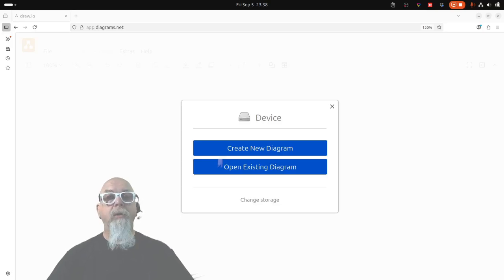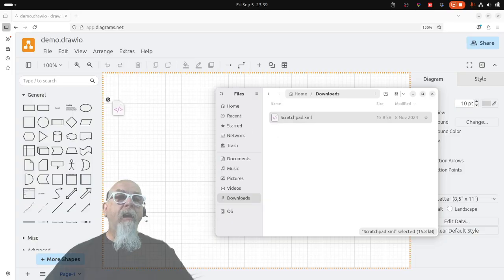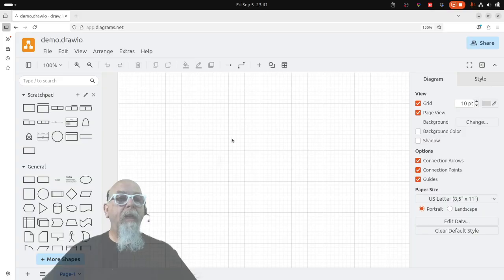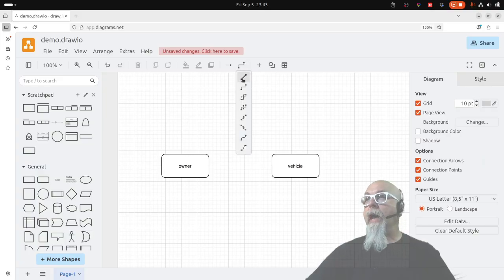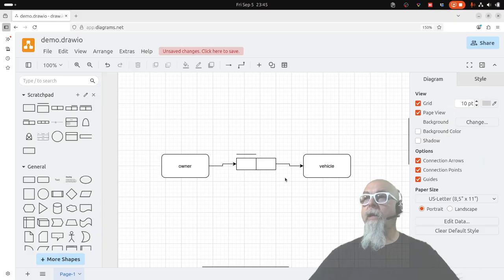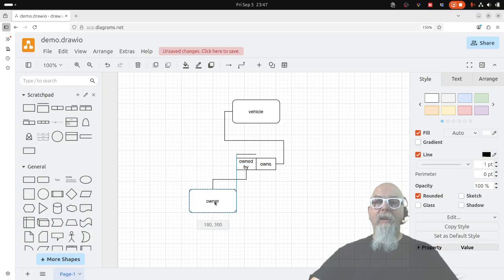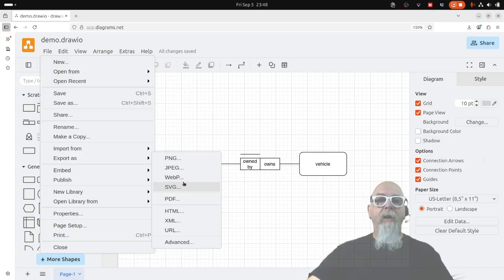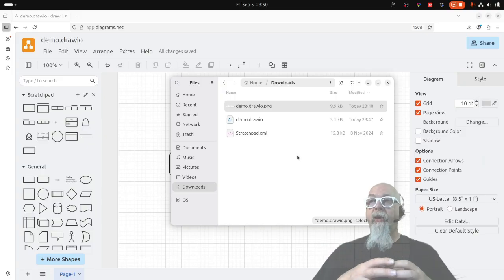0030_UsingDiagramsNetCDM - Using diagrams.net to Draw a CDM - Chapter 3 bonus material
This video of bonus material for chapter three of the book Introduction to Database Systems Modeling and Administration by Dr. James M. Reneau is entitled "Using diagrams.net to Draw a CDM".

This video tutorial walks a user through creating a Conceptual Data Model (CDM) using a common open-source diagramming application. It starts by walking the user through the process of installing the "scratchpad" of common data modeling shapes. The tutorial continues with a step by step creation of a simple CDM using this tool.